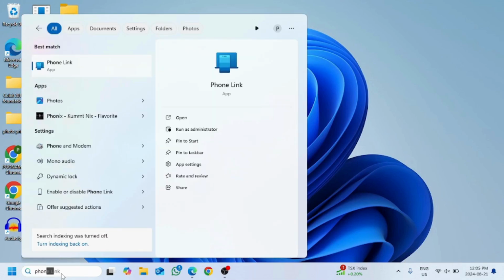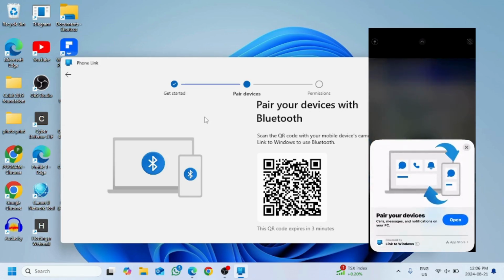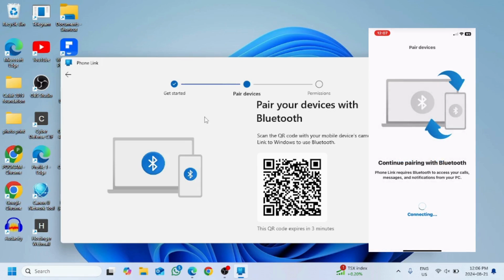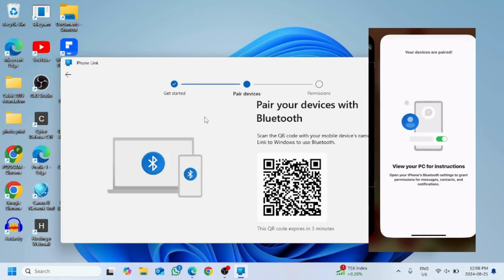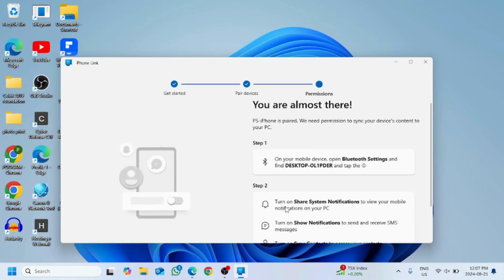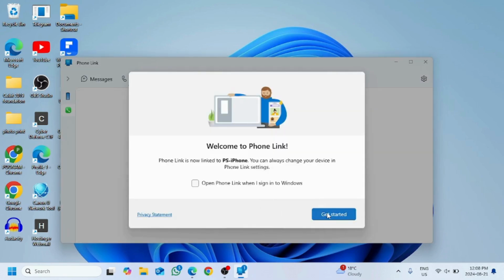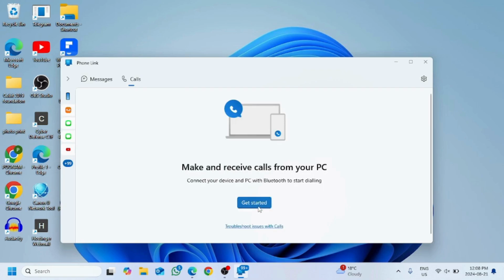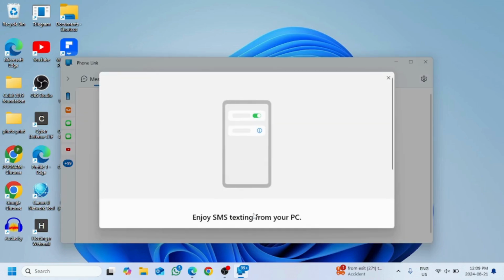Use Phone Link App to Connect iPhone with Laptop/PC | New Method 2024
Here is the video tutorial, on how you can connect your iPhone using Phone Link app on your Windows 11 PC or Laptop.